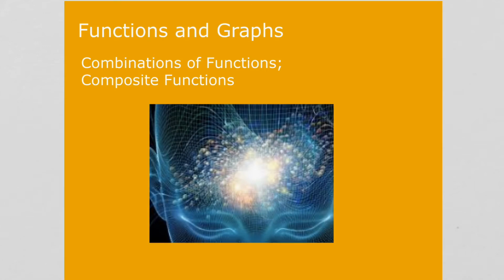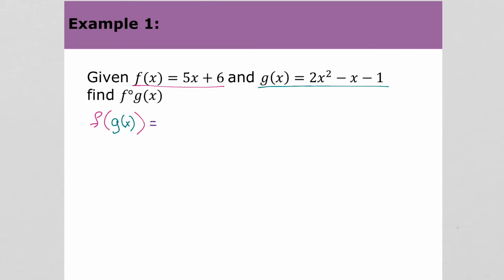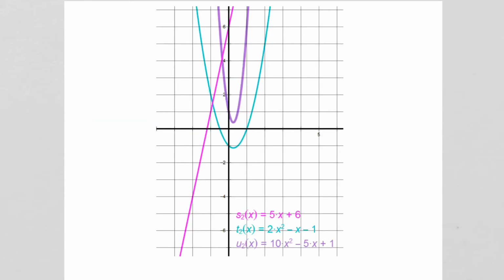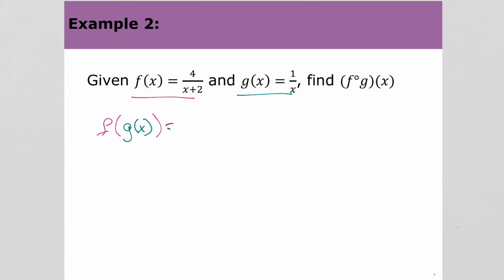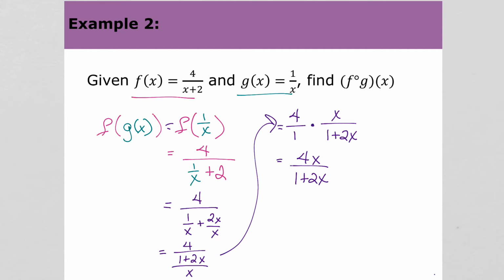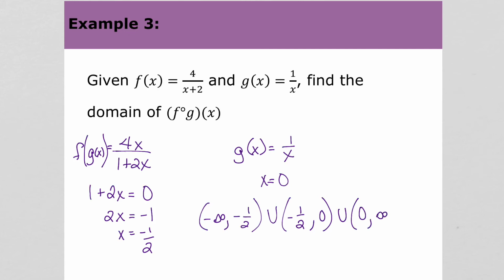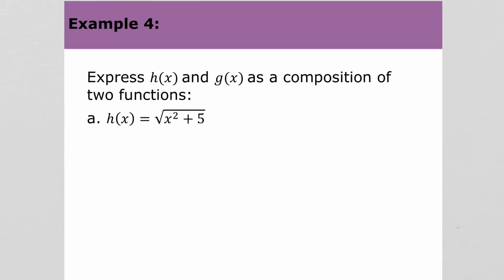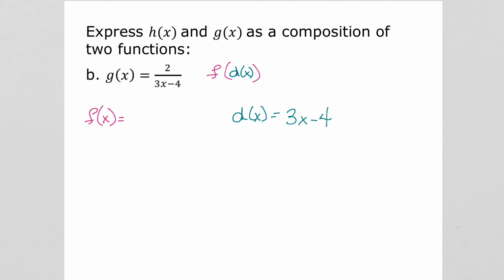2 combinations of functions